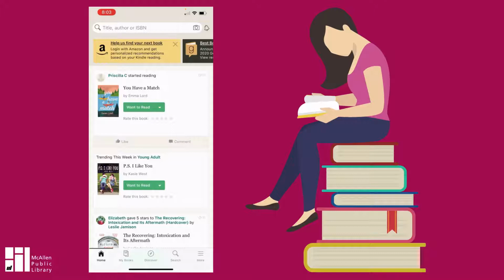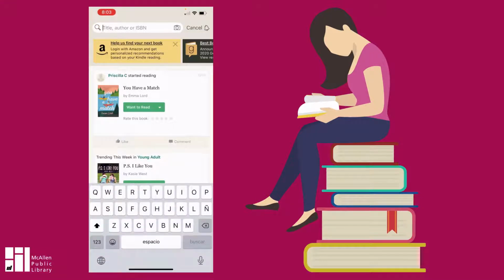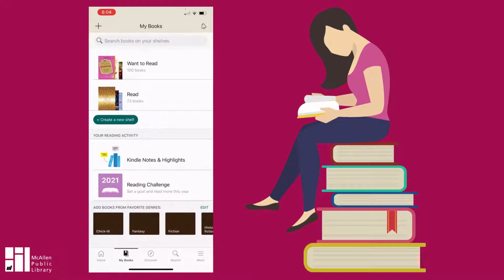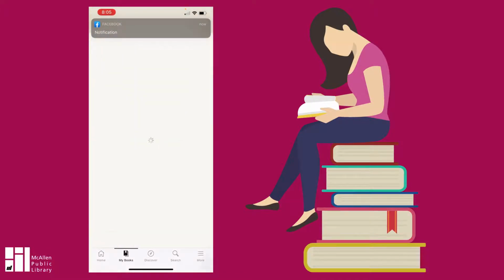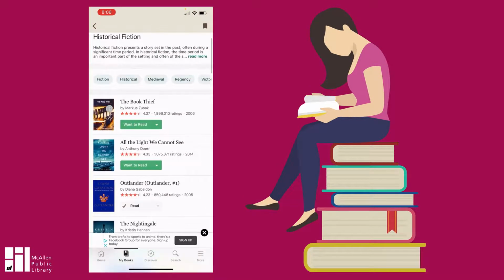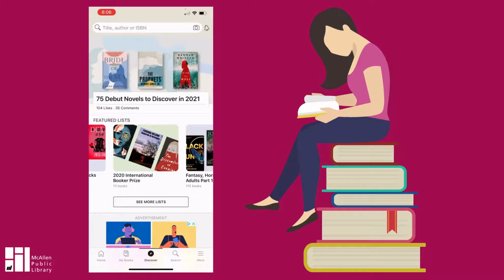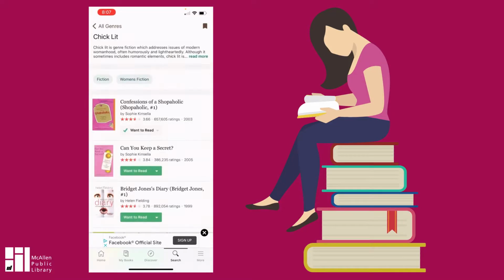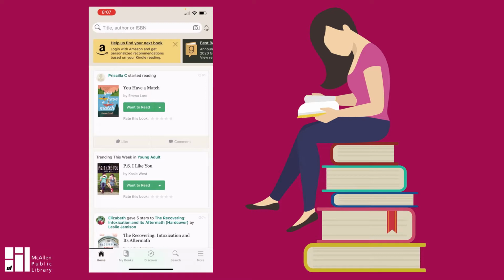Creative Tech: Goodreads App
Are your bookshelves overflowing with books you haven't read yet? Or are you having trouble keeping track of books you want to read? Or looking for book recommendations in your favorite genres? Try the Goodreads app!